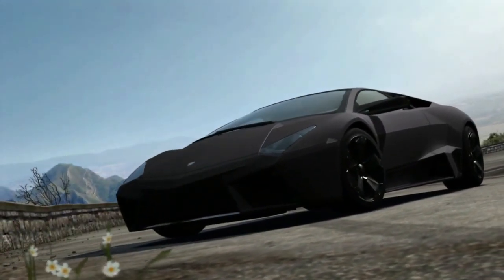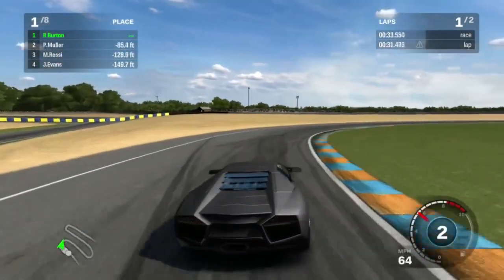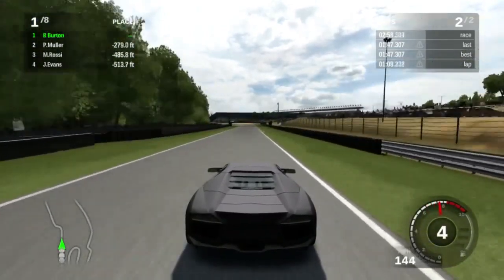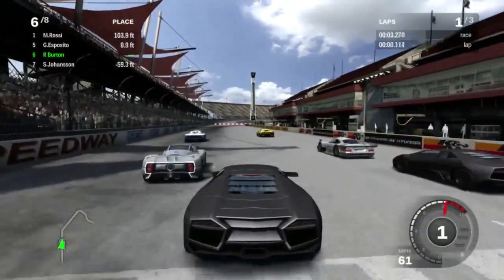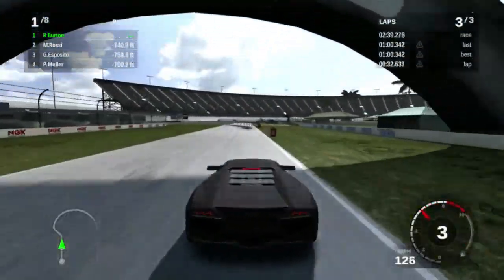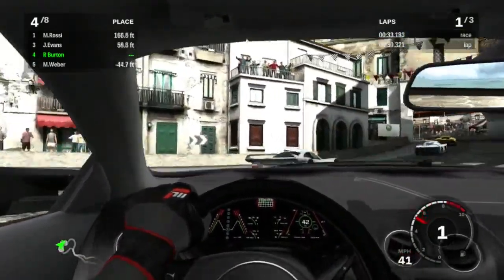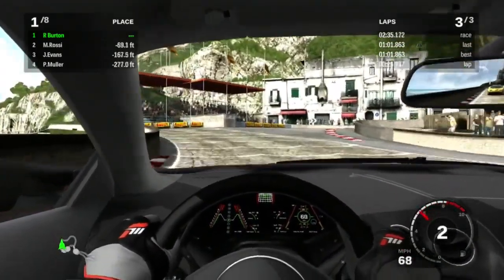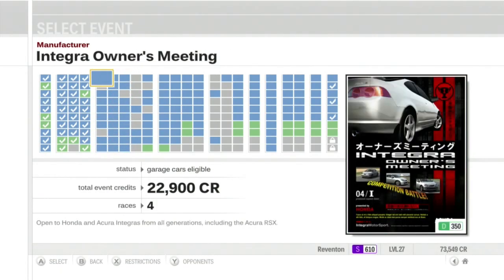Let's Play Forza Motorsport 3 - Part 56 - 12-Cylinder Flagship Trophy